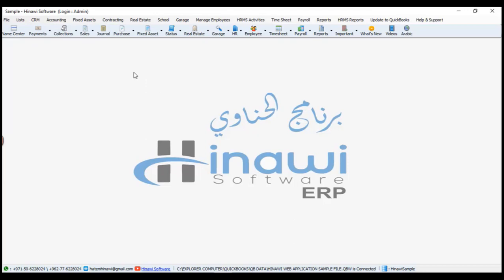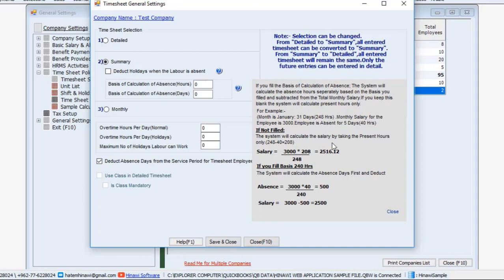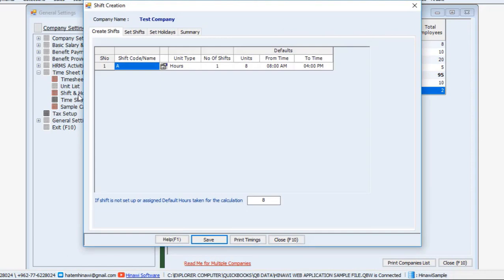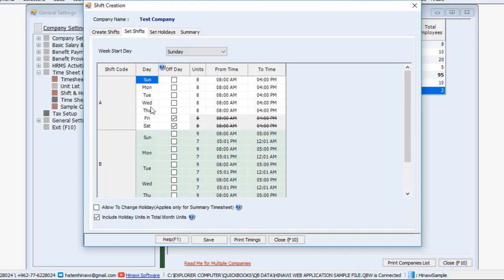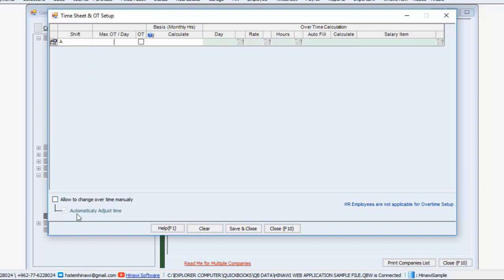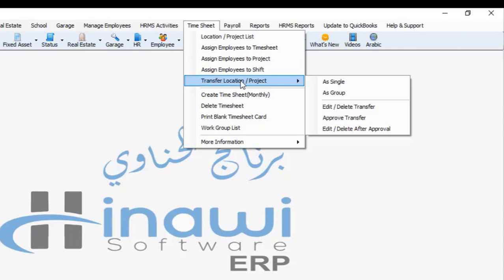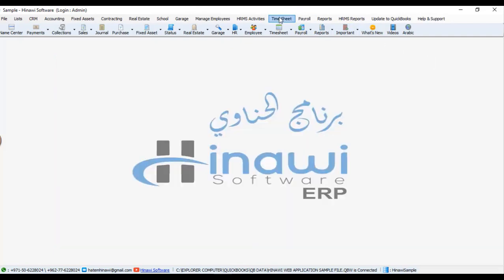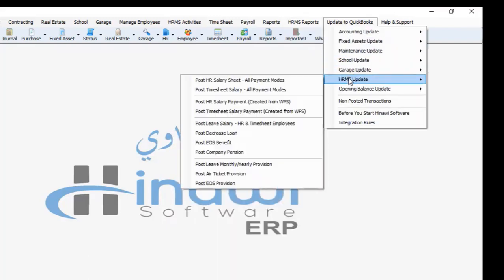Time Sheet Activity in HRMS Module in Hinawi Software ERP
This video explains the Time Sheet activity in the HRMS Module within Hinawi Software.
It covers recording working hours, overtime calculation, attendance tracking, and approval workflows, with a direct impact on payroll and accounting accuracy.
The Time Sheet feature helps companies control labor costs, ensure policy compliance, and automate salary calculations efficiently.

@hinawisoftware Time Sheet Activity in HRMS Module in Hinawi Software - English
@حاتم الحناوي
@حاتم _الحناوي
@برمجيات كشف الدوام في نظام شؤون الموظفين والرواتب في برنامج الحناوي - عربي

Introduction

The Human Resources module in Hinawi Software is a platform for the central control unit in the entire Human Resources Management System. The employee database has their details, family, contact, education, experience, and much more information. Their monthly activities can be recorded, and payroll will be updated to accounts with just one click. Employee self-service application provides access to specific information online, saving time for HR personnel.

The Timesheet can be used to track the time of employees effectively. Projects and locations can record employees' costs. Employees can fill this Timesheet using Employees self-service online also.

Tracking of leaves, absences, loans End of service, and more

Essential attributes that the Employee Management provides as followings:

Recording of employee Information:
This feature allows to record personal information with photos. It provides all the other information associated with those employees, for example, Set Salary and allowances and essential documents needed for that employee. (Passport, National ID, and visa copy. Etc.). Users can fill in more than 50 pieces of information about each employee.

Employee Center:
It is a centralized hub where all the employee information can be fetched and viewed as needed. It allows the users to access all the information about their employees immediately.

Rehire Employee:
This will allow the rehiring the employee who had End Of Service.

Recruitments:
Allows the users to manage Recruitment for their company. Users can utilize all the essential attributes that Recruitment provides. The users can record information of the candidates who are interested in acquiring a position in the company. Relevant information that is needed to hire an employee is recorded, for example, Basic candidate Information, Education, Experience, Languages they know, photo, etc.:-

Transfer Candidate to Employee- When a candidate is suited for the job, the system user can transfer that candidate as an employee. It will allow the creation a new active Employee to the company, which would be much more time-saving.